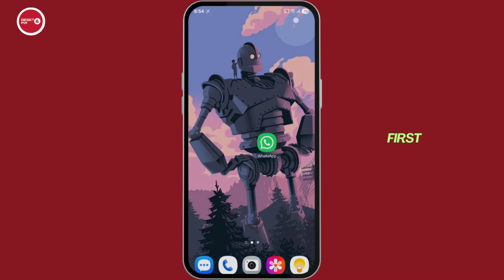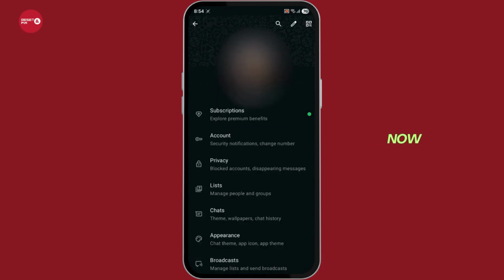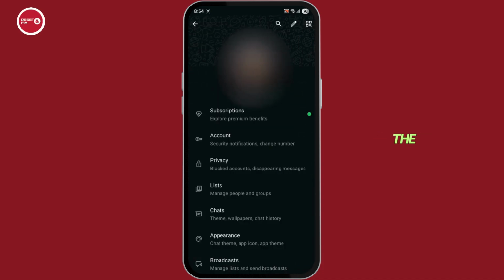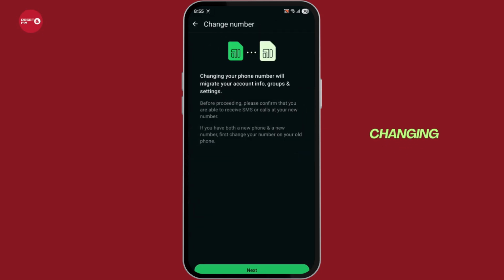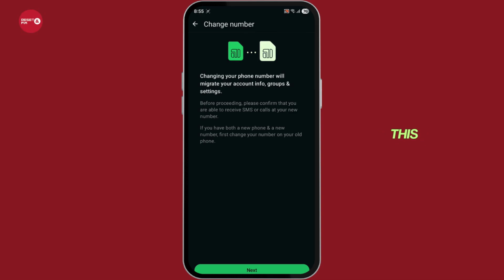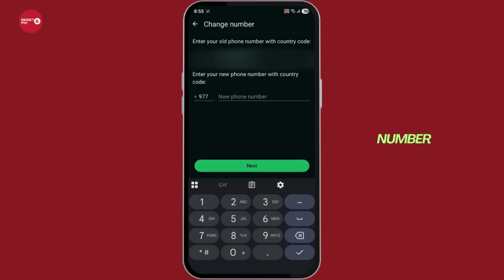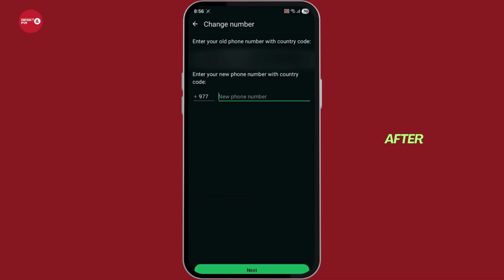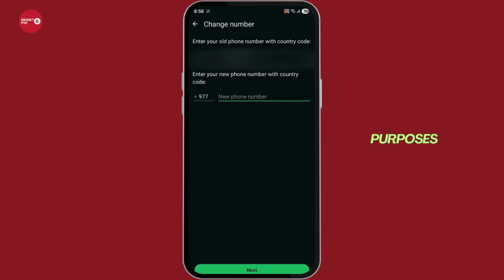How to Change WhatsApp Number Without Losing Contacts (2026)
How to Change WhatsApp Number Without Losing Contacts (2026). Learn how to change your WhatsApp number without losing your contacts, chats, groups, or account information. This quick tutorial shows the safest way to switch to a new phone number using WhatsApp's built-in Change Number feature on Android and iPhone.

Timestamps:
00:05 – Open WhatsApp
00:28 – Go to Settings Account
00:55 – Tap Change Number
01:18 – Enter Your Old & New Number
01:36 – Verify Your New Number
01:44 – Finish the Change Number Process
01:47 – Done

Changing your WhatsApp number is easy when you use the built-in Change Number feature. Follow this step-by-step guide to move to a new number while keeping your contacts, chats, groups, and account details intact.